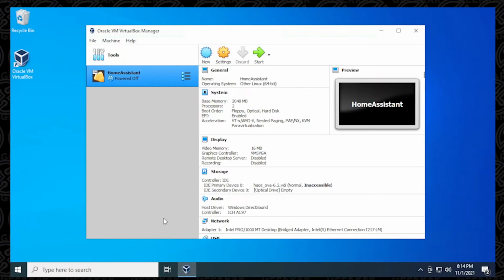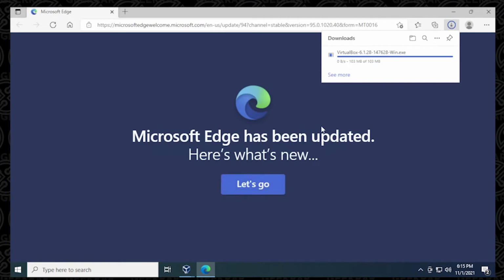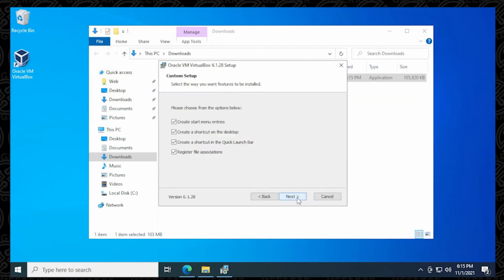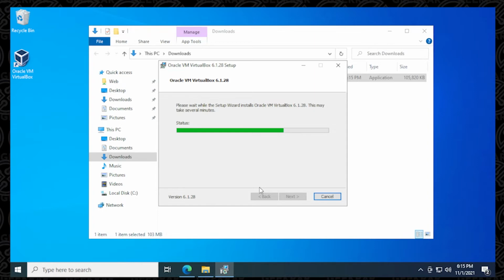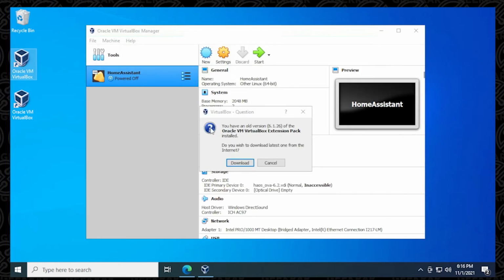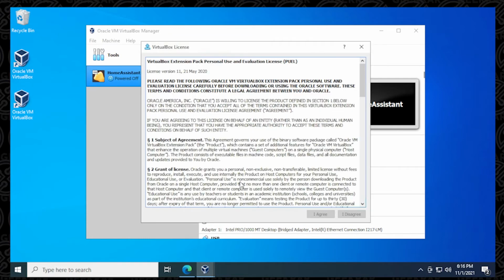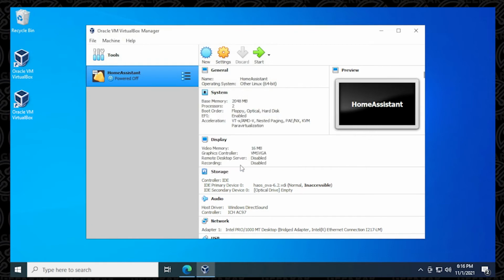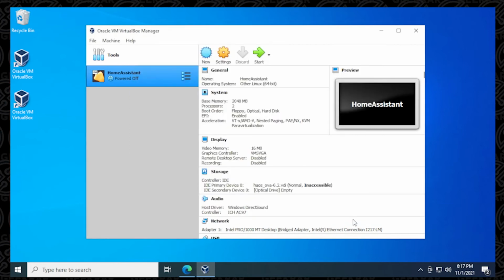VirtualBox Update | Update your existing version to 6.1.28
In this video, I will show you how to update your existing version of VirtualBox to the current 6.1.28 version.
*Please remember to completely exit the program* when performing the application update.